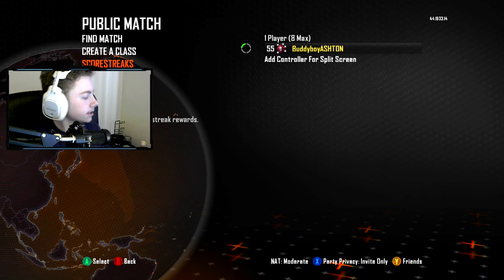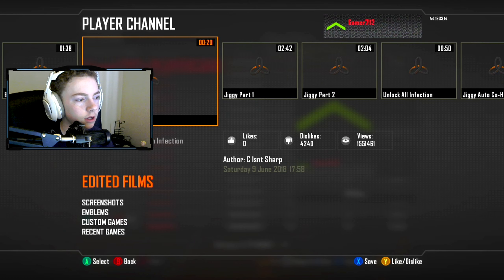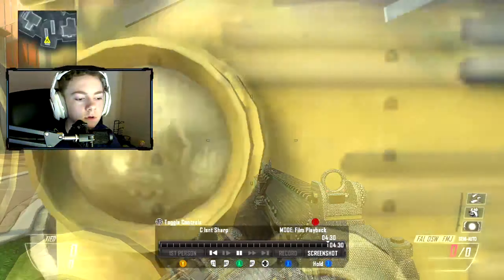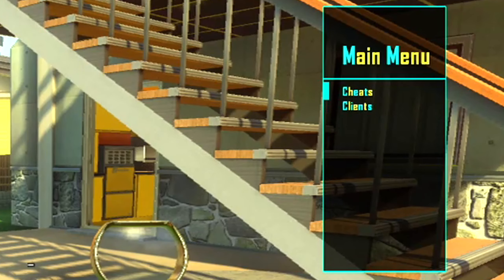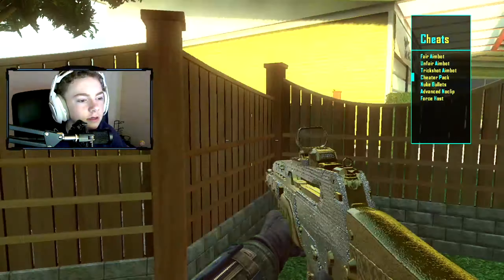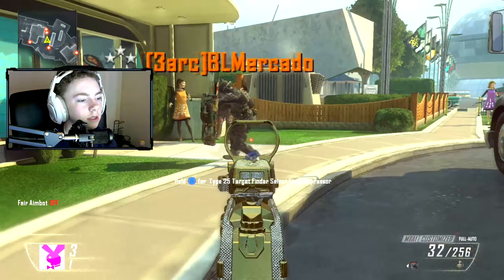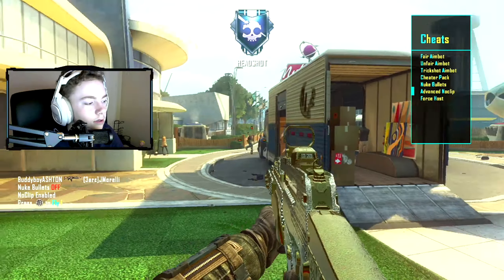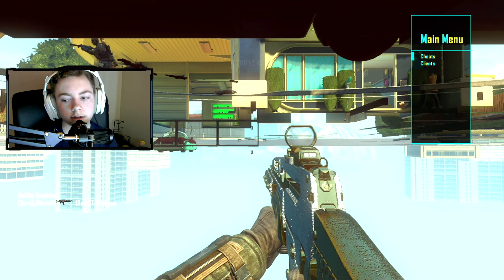This is the *VERY FIRST MOD MENU INFECTION* ever created in BO2 - (Mod Menu Showcase #2)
its been like 3 months since i made one of these lol enjoy

I'm Partnered With TubeBuddy!